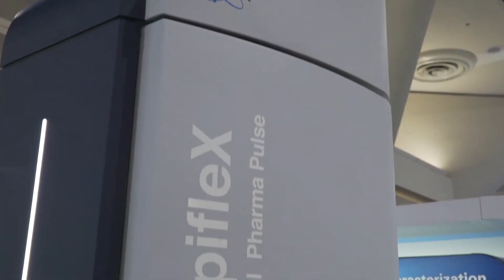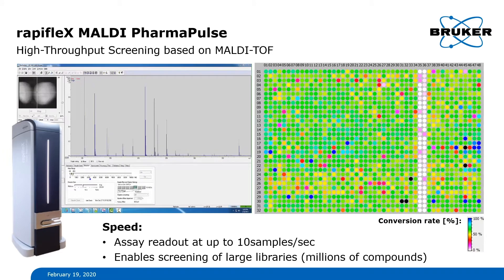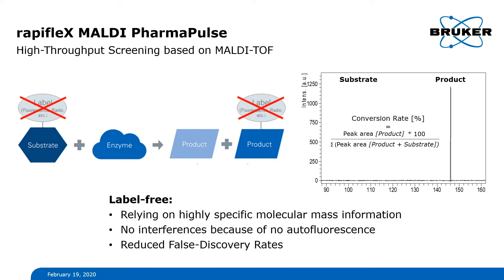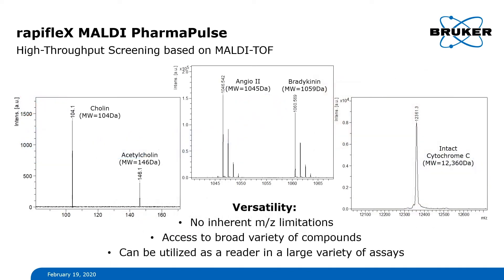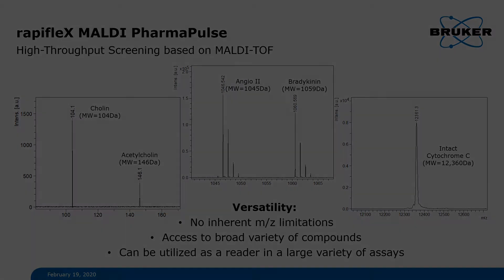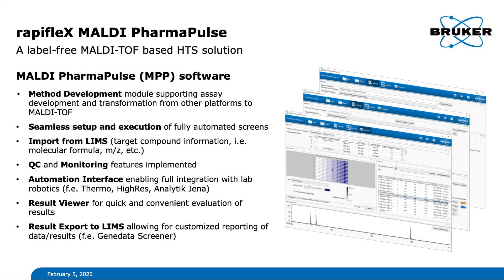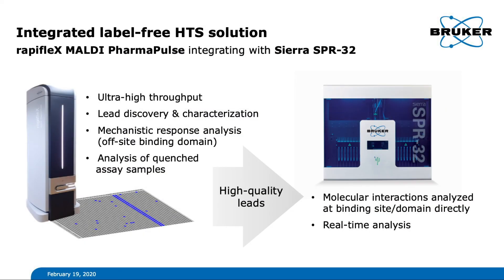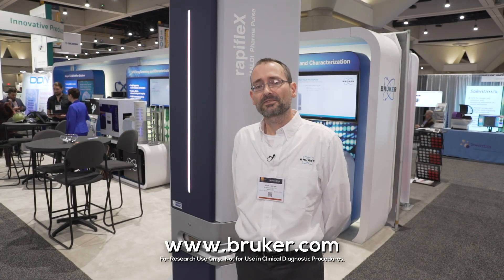Bruker MALDI PharmaPulse label free HTS solution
The rapifleX MALDI PharmaPulse (MPP) accelerates label-free hit finding in drug discovery: rapifleX MPP combines the unambiguousness of mass spectrometry with the required speed to comb through large compound libraries of millions of substances.